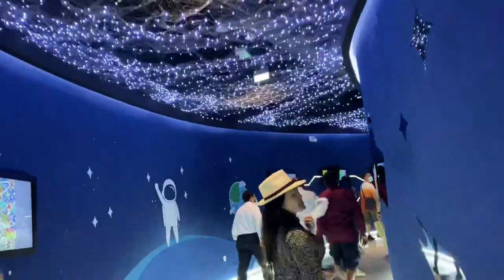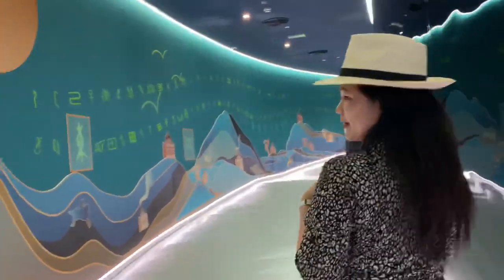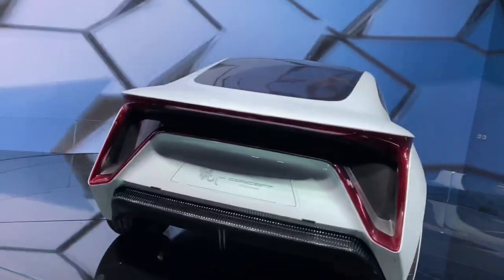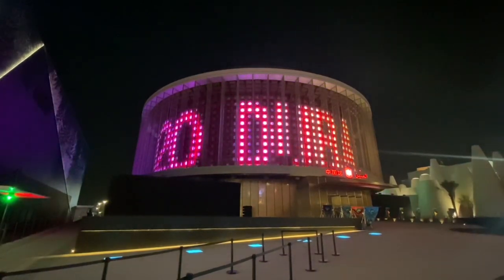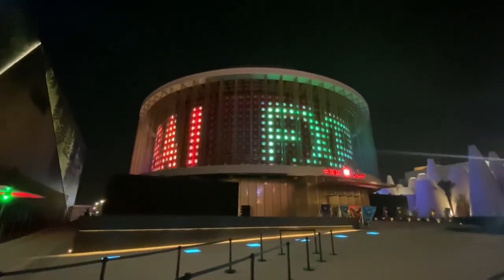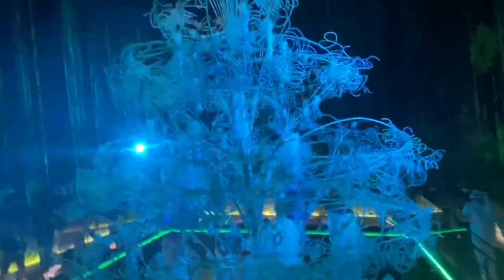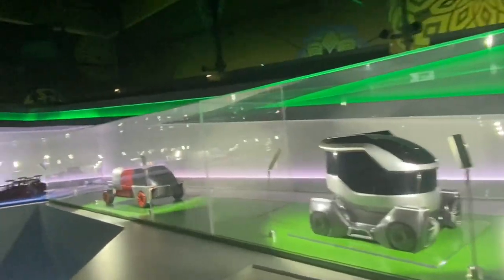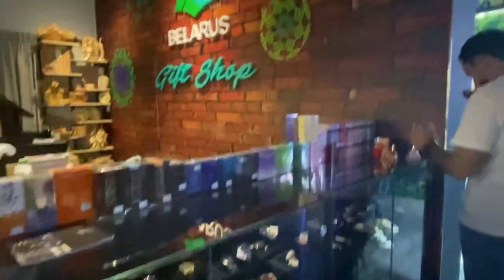Inside Tour of China & Belarus Pavilion||Expo 2020 vlogs-2|| Goku Bole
@gokubole Hi All, here is part -2 of explore expo2020 vlogs. Highlights points are dronelightshow electriccars2021 kun inovations advancetechnology newexperiences .Hope you will enjoy this vlog.